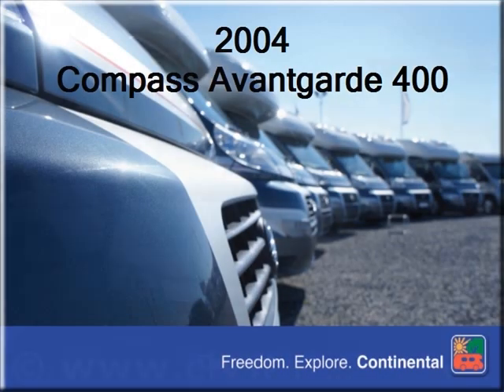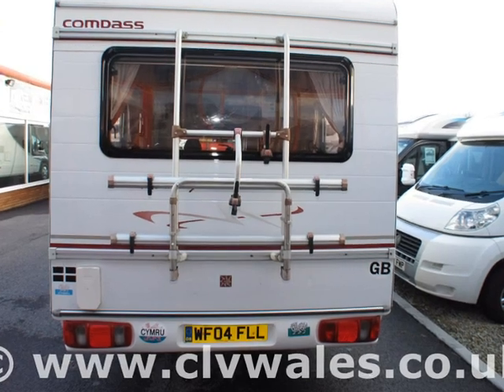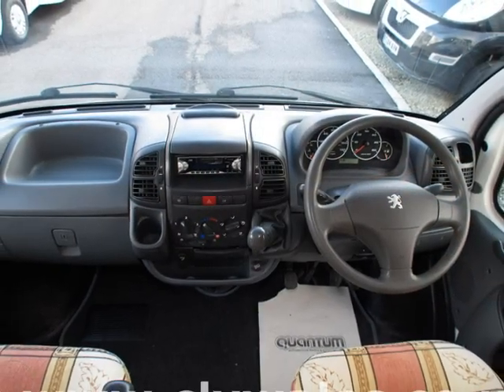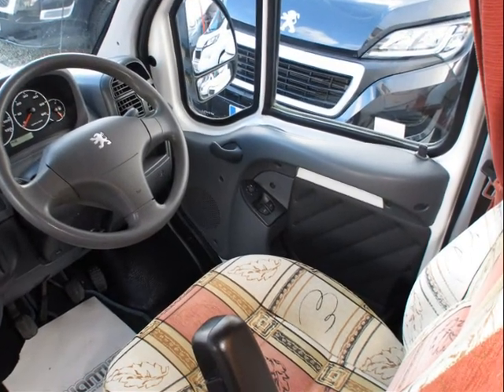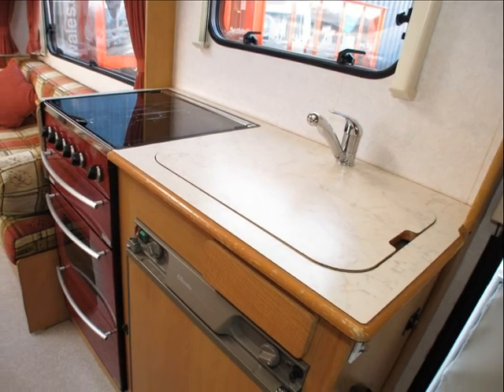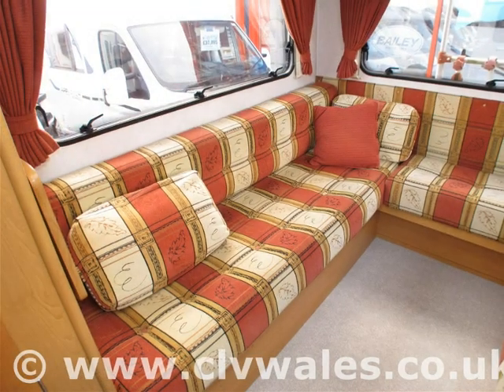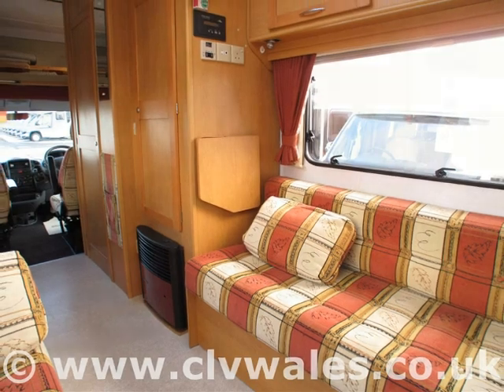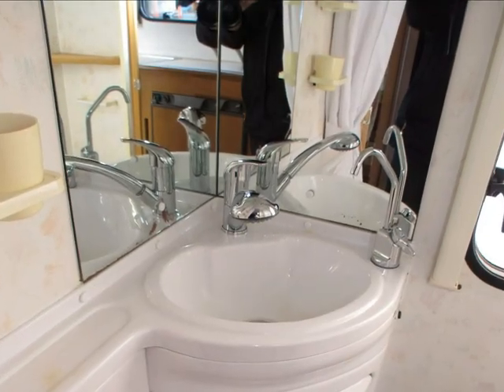2004 Compass Avantgarde 400 motorhome - Continental Leisure Vehicles Ltd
2004 Compass Avantgarde 400 motorhome available to purchase from Continental Leisure Vehicles Ltd

Interested in this motorhome? Then phone Ron or Ross or Tony on 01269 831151 for a great deal.

Who are we? We are Wales premier new and used motorhome dealership with over 30 years of customer experience.

Why buy a motorhome from Continental Leisure Vehicles?

* WHEN YOU BUY A NEW OR USED MOTORHOME FROM CONTINENTAL LEISURE VEHICLES,  YOU CAN BE SURE OF GETTING A GREAT DEAL.

* ALL OUR NEW AND USED MOTORHOMES COME TO YOU WITH A COMPLETE MULTI-POINT PRE-DELIVERY INSPECTION BY A TRAINED TECHNICIAN COVERING THE MOTORHOME BOTH INSIDE AND OUT.

* ALL OUR NEW AND USED MOTORHOMES ARE FULLY VALETED BEFORE COLLECTION - IN FACT WE PROBABLY HAVE THE BEST PRESENTED PRE-LOVED MOTORHOMES AROUND.

* ALL OUR USED MOTORHOMES ARE FULLY HPI CHECKED FOR ANY OUTSTANDING FINANCE OR ACCIDENT REPAIRS SO YOU CAN BE CONFIDENT IN WHAT YOU ARE BUYING.

* WE OFFER ALL OUR CUSTOMERS A FULL HANDOVER ON COLLECTION ON HOW TO OPERATE THEIR NEW OR USED MOTORHOME WHICH COVERS BOTH THE INSIDE AND EXTERIOR AND TAKES AROUND 2 HOURS ON AVERAGE.

* WE OFFER BEST PX PRICES ON CARS, CARAVANS, MOTORHOMES, ETC, SPEAK WITH US FOR DETAILS.

* YOU CAN VIEW OUR  NEW AND USED MOTORHOME STOCK 24/7 ON OUR WEBSITE.

* NO LIBRARY PICTURES - THE VIDEO IS OF THE MOTORHOME YOU ARE CONSIDERING BUYING, SO YOU CAN BE CONFIDENT THAT WHAT YOU SEE IS WHAT YOU ARE BUYING.

* OVER 30 YEARS TRADING NEW AND USED MOTORHOMES FROM OUR SITE IN WALES.

* FAMILY OWNED AND MANAGED ON THE SAME SITE SINCE 1985.

* THOUSANDS OF SATISFIED CUSTOMERS - JUST READ OUR TESTIMONIALS ON OUR MAIN WEBSITE.

* 2 MOTORHOME SHOWROOMS ON SITE SO WHATEVER THE WEATHER YOU CAN ALWAYS VIEW LOTS OF OUR MOTORHOMES IN COMFORT.

* MOTORHOME SERVICING - WE HAVE OUR OWN ON SITE WORKSHOP WITH FACTORY TRAINED TECHNICIANS AND OFFER EVERYTHING FROM SERVICING TO INSURANCE WORK.

* MOTORHOME BROKERAGE SCHEME - LET US SELL YOUR MOTORHOME FOR YOU.

* NEW MOTORHOMES FROM AUTO-TRAIL, TRIBUTE, V-LINE, IMALA,

* NEW BAILEY AUTOGRAPH MOTORHOMES

* OPEN 7 DAYS PER WEEK

* BEST SELECTION OF PRE-OWNED MOTORHOMES IN WALES

* WHY NOT CALL IN AND FIND OUT WHY WE ARE WALES PREMIER MOTORHOME DEALER.

* CONVENIENTLY LOCATED AT THE END OF THE M4 MOTORWAY BETWEEN SWANSEA AND CARMARTHEN, ABOUT AN HOURS DRIVE FROM CARDIFF.

* MOTORHOMES IN SWANSEA
* MOTORHOMES IN CARDIFF
* MOTORHOMES IN NEWPORT
* MOTORHOMES IN CARMARTHEN
* BAILEY CARAVAN SERVICING
* BAILEY MOTORHOME SERVICING
* CAMPERVANS IN SOUTH WALES